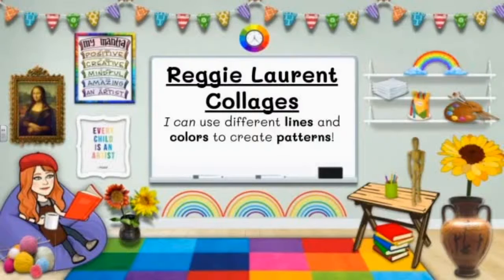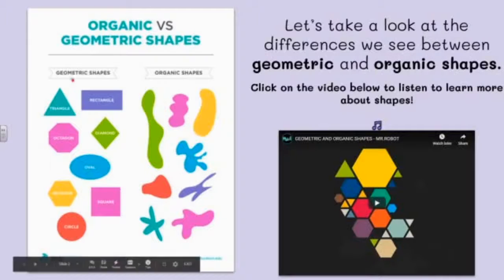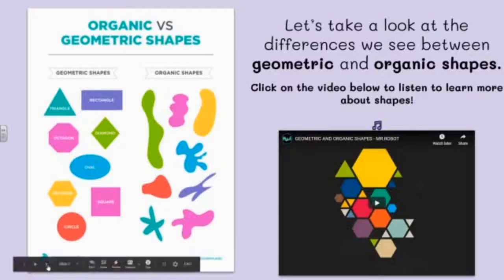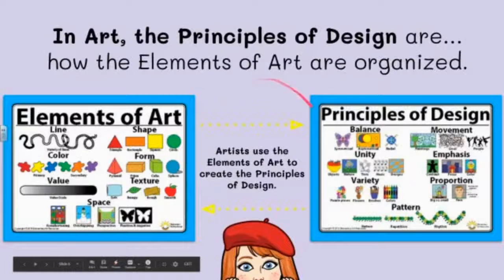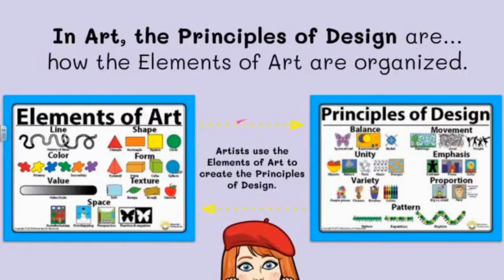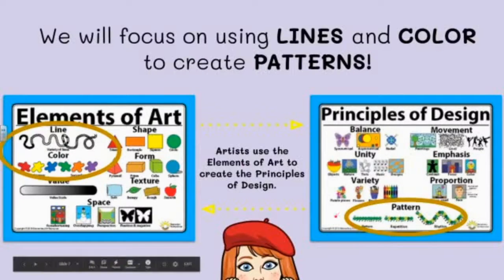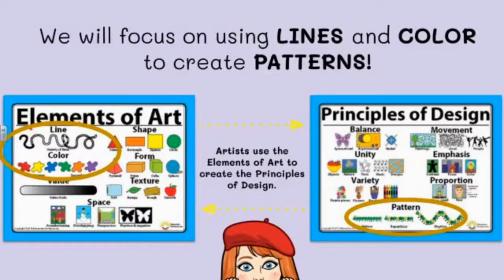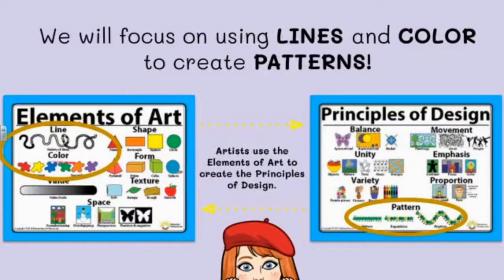Reggie Laurent Collages ART Lesson: Day 3